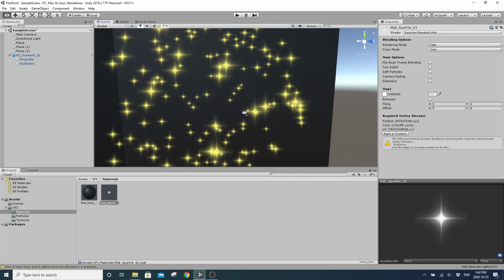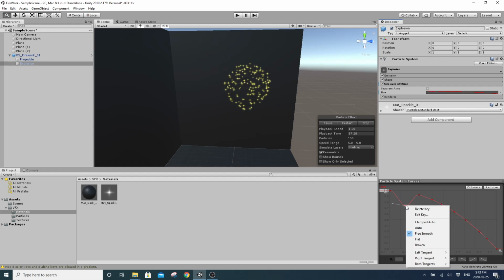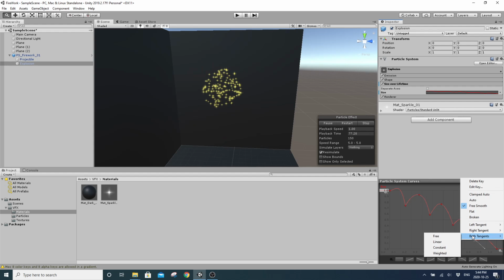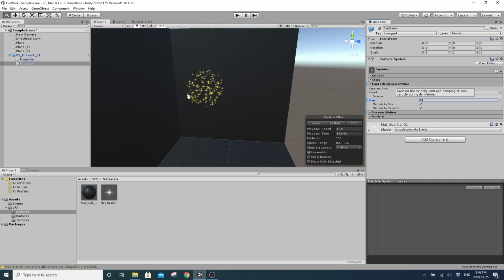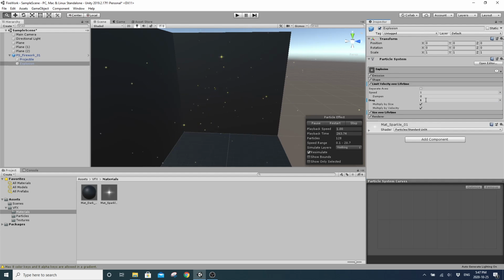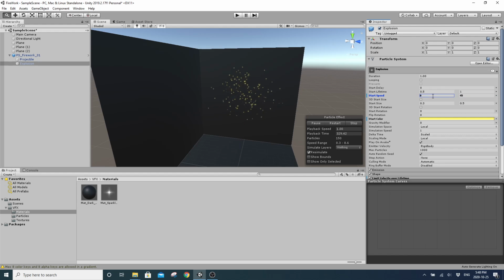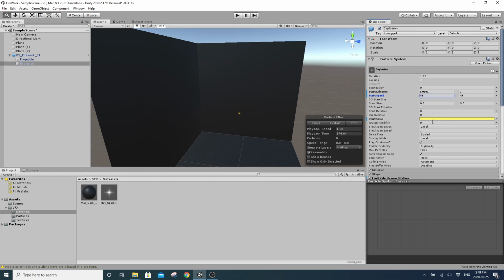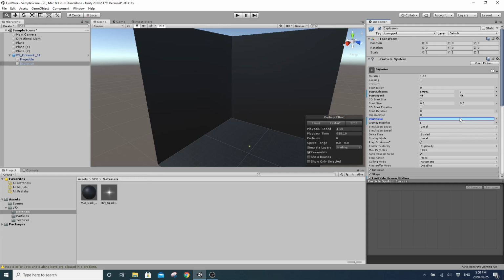07 - Completing the basic behavior of a Firework